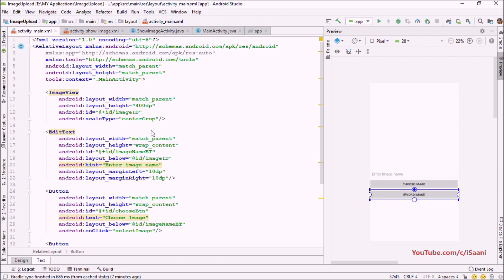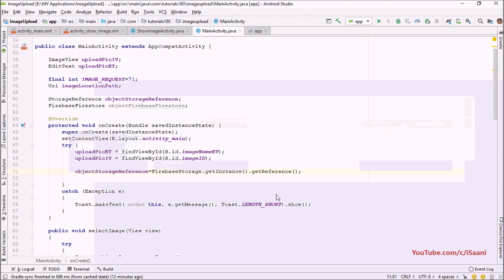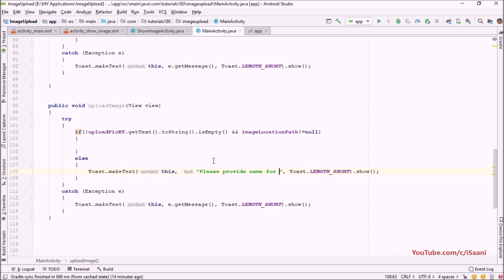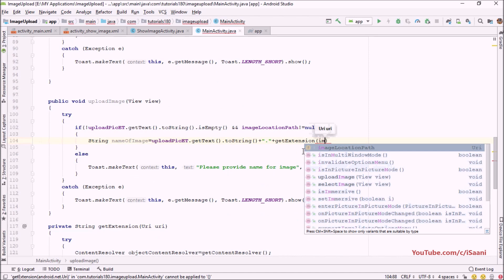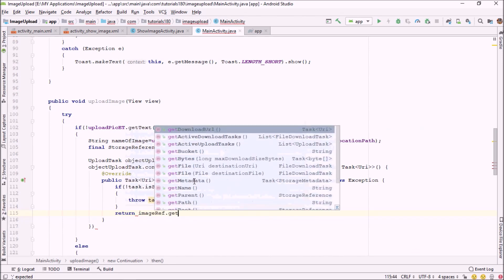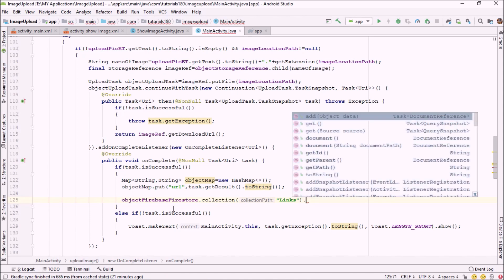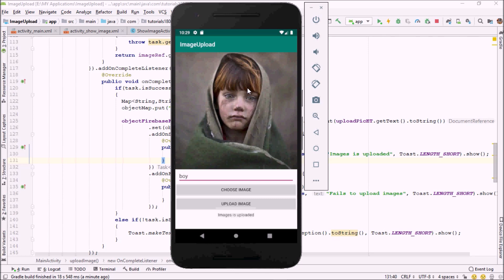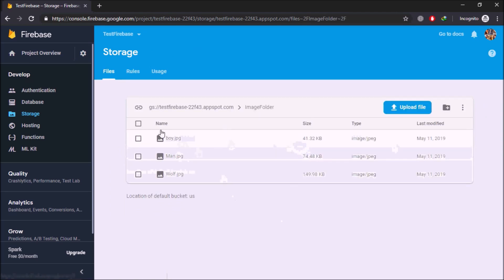4- Upload and Retrieve Image with Firebase in Android Studio | Upload Image to Firebase Storage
Hello Guys, this is the forth video of the tutorial series how to upload an images in the FirebaseStorage and then how to to store the downloadable link into Firestore database.

In this video, I have created a method for uploading the image into firebase storage along with coding in which I have save the downloadable link into Firebase Firestore. Then I have created a method with which you can get the extension of file.

In the first part of the video I have created the object of the Storage Reference and Firebase Firestore, then I have initialized these two objects.

In the method of uploading the Image I have used Upload Task class and then put File method to upload the image into Firebase Storage. Then when it successfully upload the image into the storage then I have used the Firebase Firestore to save the downloadable link.

To store the extension of the image I have used the object content resolver and Mime Type object inside a separate method and then got a Uri from this method.

I hope that you guys will learn something out of this video. Keep learning and keep sharing.

Happy Coding.